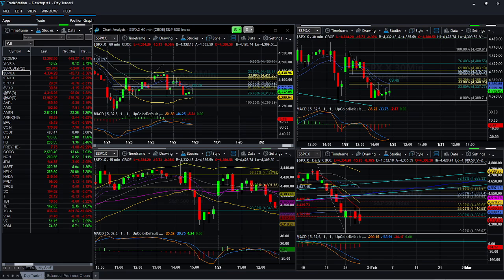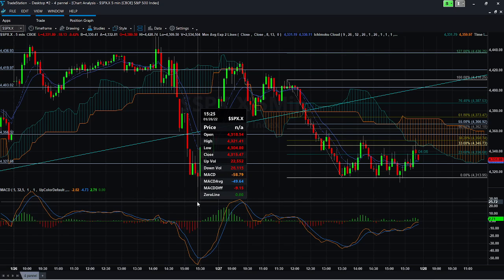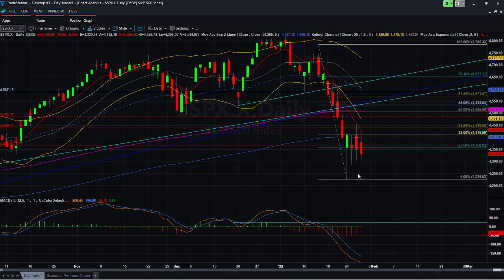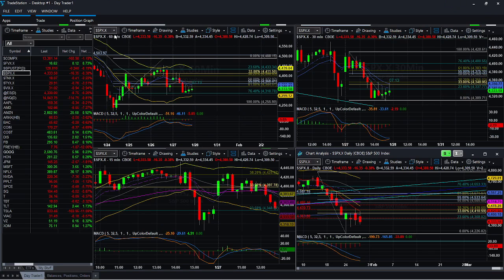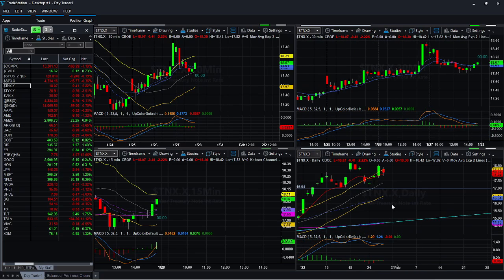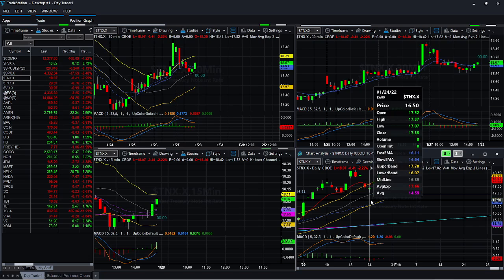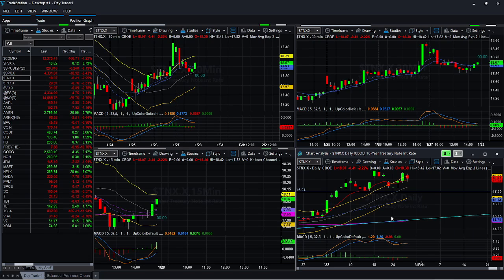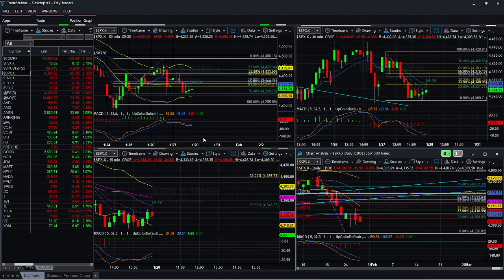Another volatile day. We are in consolidation, we take a quick look.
me out on Twitter!

Check me out on Twitter daily as I give live updates on what the market is doing as well as trades that you can take with me in real time!

Off Grid Trading, Teaching the Free Folk of the world How to make a living anywhere they are, whether living in the mountains or making a living on a sailboat.

We are watching  Reddit influenced short squeeze plays and crypto. I will show you what spreads I use to make consistent money every week. We will learn and talk about the patterns I use for intraday trades in S&P 500, AMZN, and TSLA. In the news we are focus on Fed tapering of asset purchases, inflation and how to trade that news.

I am making short instructional video's demonstrating my setups and analytics in various markets. To achieve that end, I am putting together a team of free folk (like minded individuals who chose to live free and self-sufficient in harmony with the earth and nature) to help create a channel you can rely on and believe in.

You will also have the option of accessing training videos available only to supporting Free Folk. for one time support there is a  PayPal account, The more support I have in this effort the quicker I can create learning content for this channel. So drop a few bucks and join the Free Folk.

I want to thank everyone who joined me on my first few weeks of streaming. I did not know what to expect, all the input and interaction made the experience phenomenal. We are at 300+ subscribers in what I am told is a remarkably short period of time, with your help we can keep this growth going. Whether you kick in a dollar or 1000 dollars I am greatly appreciative. Simply your participation during the stream is heart warming.
David Off Grid